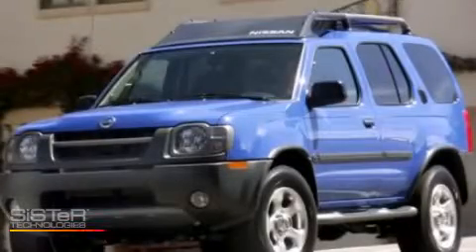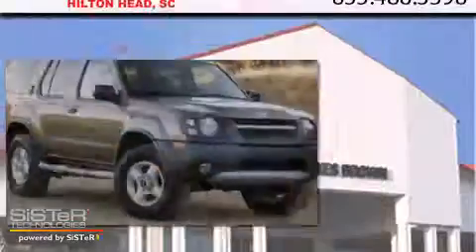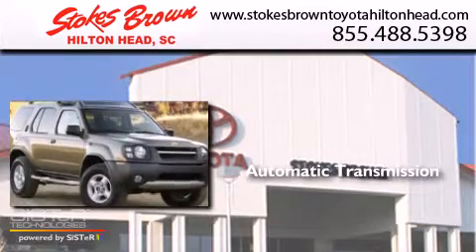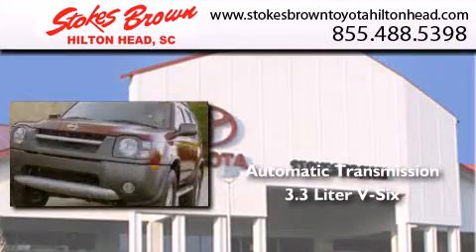2002 Nissan Xterra Bluffton SC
We have been honored to serve the Bluffton SC area , we promise that your experience at our dealership will exceed your expectations ! Year : 2002 Make : Nissan Model : Xterra Engine : 3.3L V6 Trans . : Automatic Miles : 152,824 Stokes Brown Toyota of Hilton Head 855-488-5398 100 Fording Island Road Bluffton , SC 29910